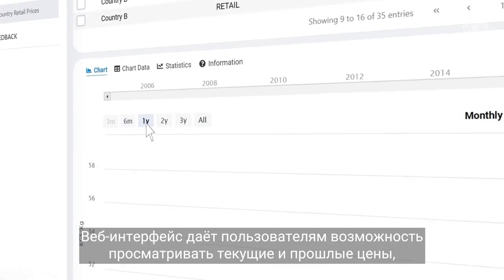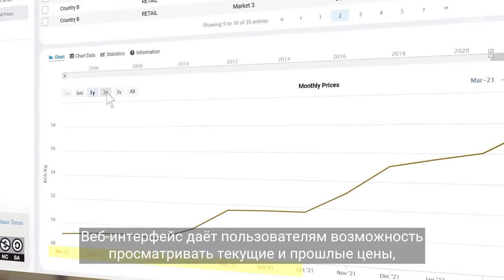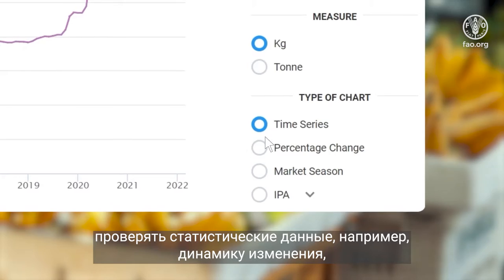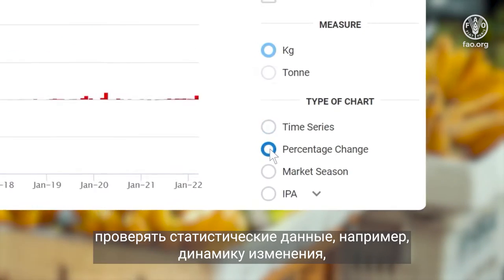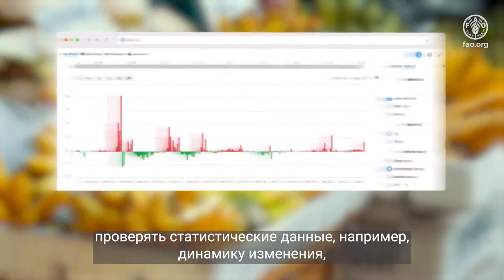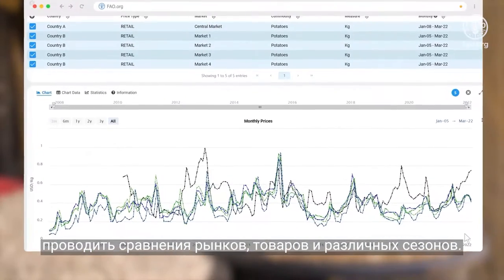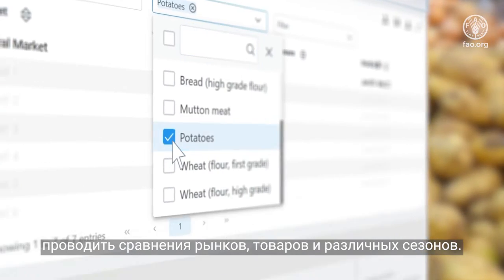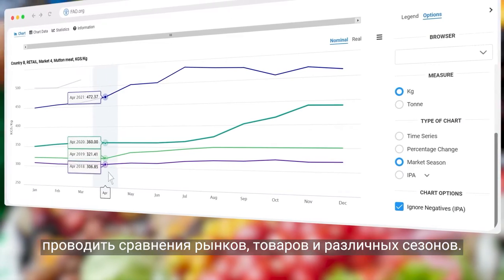Инструмент мониторинга и анализа цен на продовольствие (FPMA) | Обновлённая версия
По всему миру купля-продажа продуктов питания в цепочках поставки продовольственных товаров от производителей к потребителям.

Наличие актуальной информации о динамично меняющихся ценах на эти товары повышает прозрачность и эффективность рынков, позволяя производителям, торговцам,  и политикам принимать более взвешенные решения  потребителям.

Взлёт или падение цен на продовольствие может указывать на изменения спроса и предложения, или проблемы, требующие решения.

Своевременная и достоверная информация о ценах на продовольствие способствует более справедливому распределению сельскохозяйственных средств к существованию, что в конечном итоге повышает продовольственную безопасность населения.  Это особенно важно для бедных и уязвимых слоёв населения, поскольку большая часть их доходов уходит на пропитание и рост цен на продовольствие бьёт по ним сильнее всего.

В большинстве стран сбором данных о ценах на продовольствие обычно занимаются национальные органы статистики или контроля рынков, часто тесно связанные с Министерством сельского хозяйства. Однако нередко собранные ими данные недоступны для участников товаропроводящих цепей, потребителей и аналитиков, участвующих в выработке политических решений.

Для облегчения получения информации о ценах на продовольствие, отдел рынков и торговли ФАО разработал инструмент мониторинга и анализа цен на продовольствие — систему FPMA.

Для ознакомления с системой посетите сайт fpma.fao.org